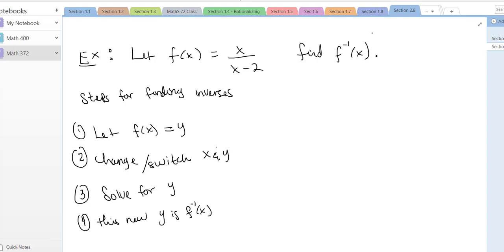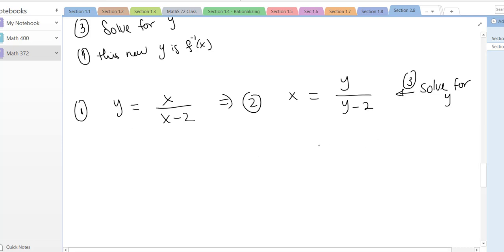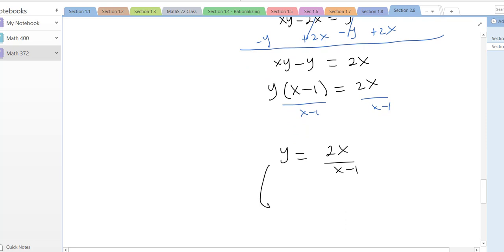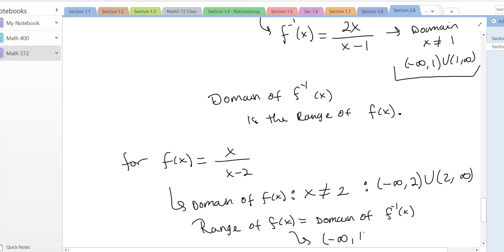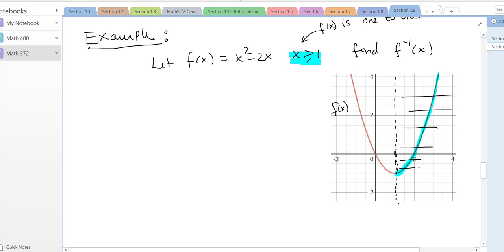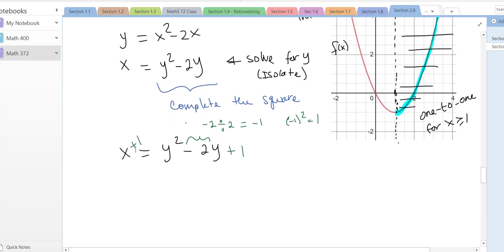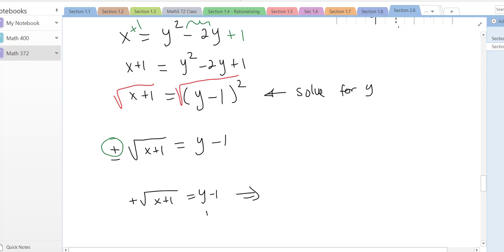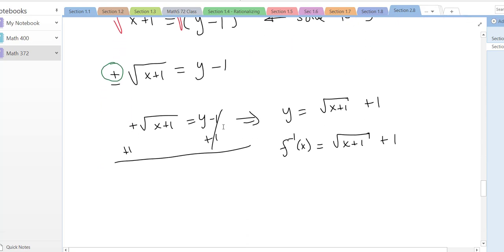Math 372 Section 2.8 Inverses part 2